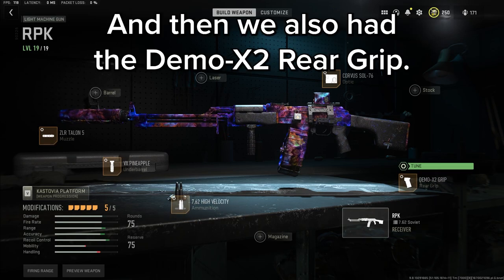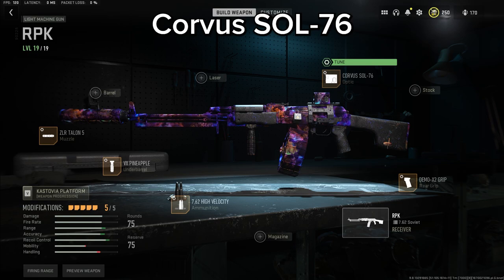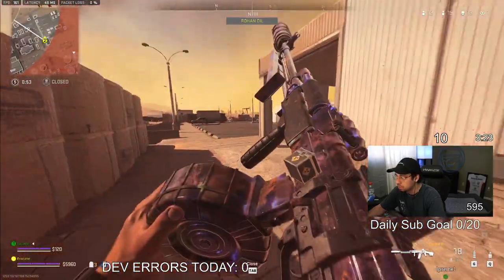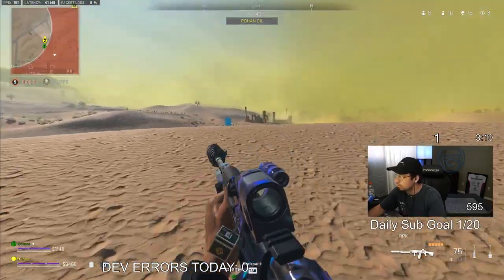RPK LMG has *NO RECOIL*🔥 | (Best Class Setup/Tuning Warzone 2.0)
This RPK LMG has absolutely NO RECOIL and is definitely one of the BEST PRIMARY WEAPONS for WARZONE 2.0! Give it a try and let me know what you think!

This is by far the BEST RAAL MG LOADOUT and Best RAAL MG Class Setup in Warzone 2 and Best RAAL MG Class Setup Warzone 2.0. This Warzone LMG is definitely a META Loadout in Warzone 2.

NEW RPK LMG has *NO RECOIL*🔥 | (Best Class Setup/Tuning Warzone 2.0)